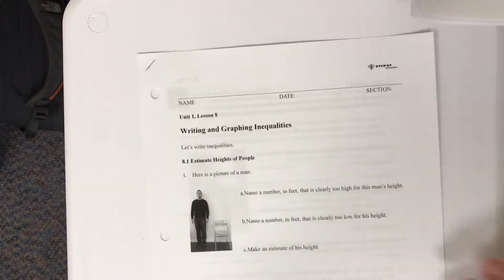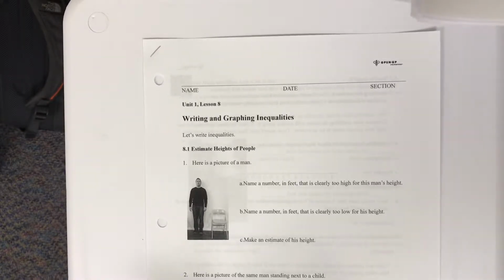September 9, 2019 Writing and graphing inequalities